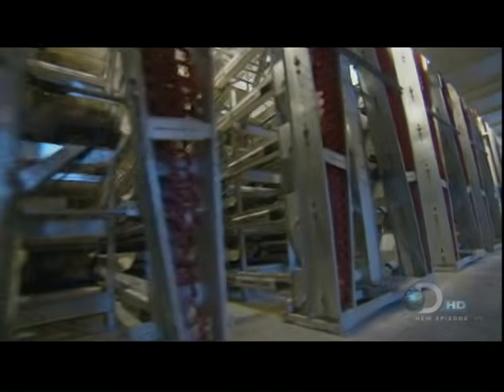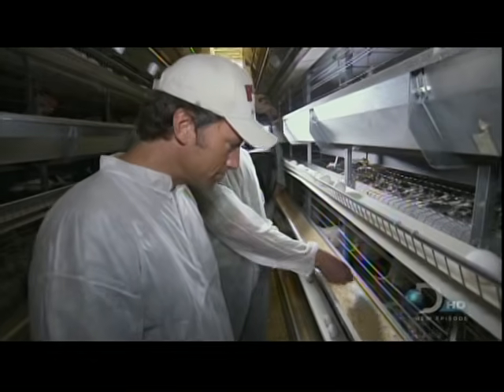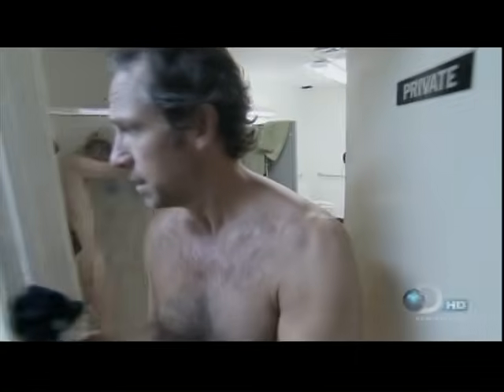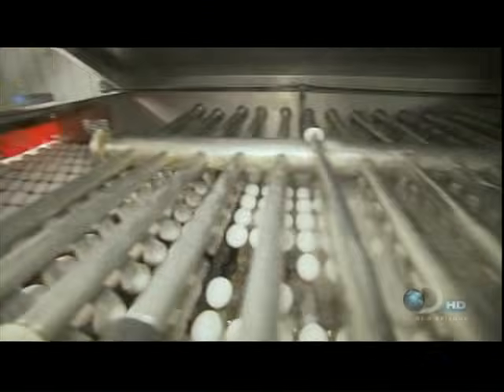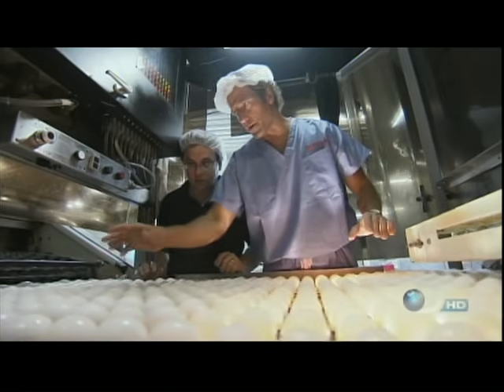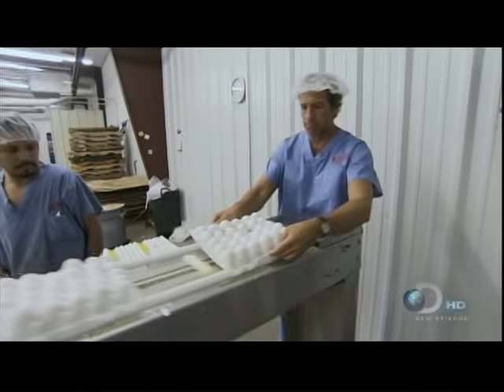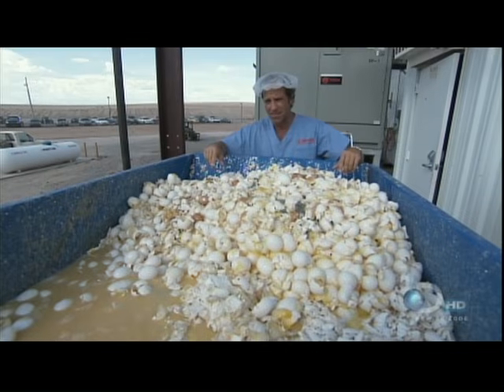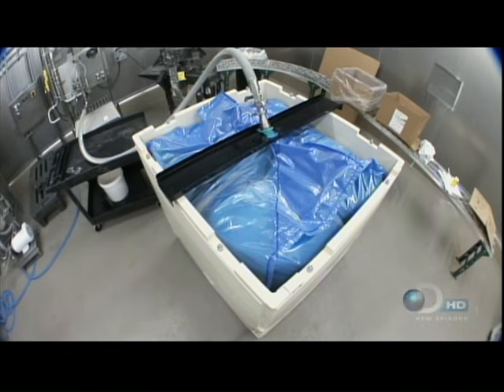Dirty Jobs - with Mike Rowe at Hickman's Family Farms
Hickman's Family Farms was featured on "Dirty Jobs," which aired November 18, 2008 on the Discovery Channel. Here are excerpts from that episode. Clint Hickman added his own special touch, which is destined to become a classic.